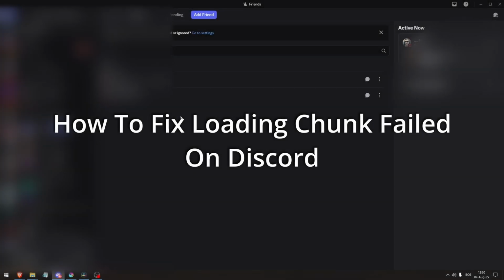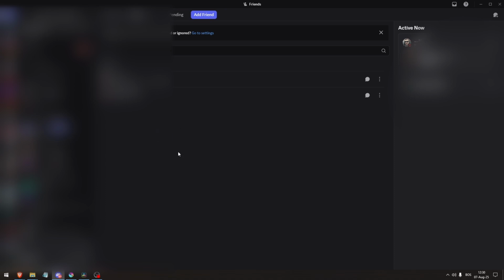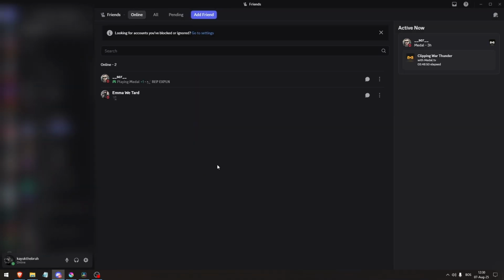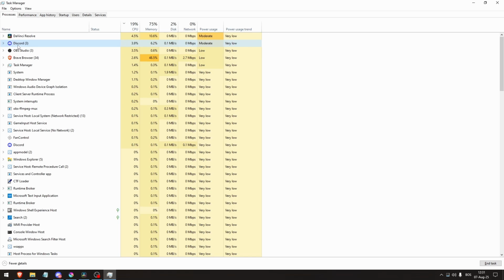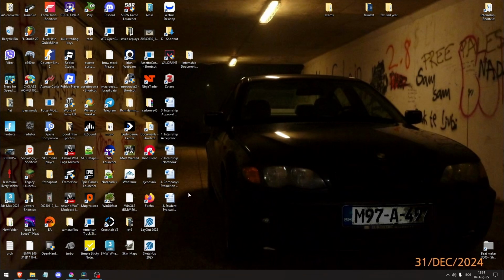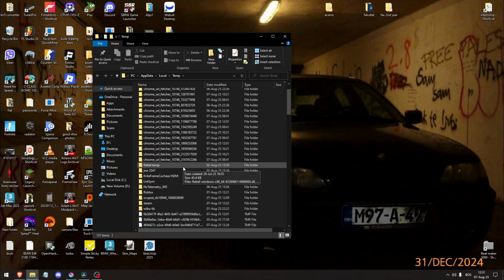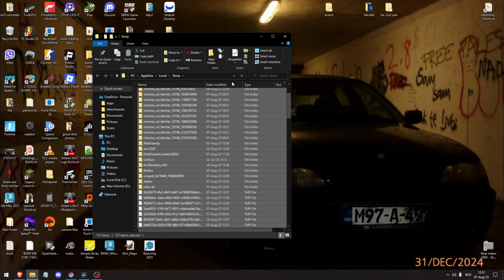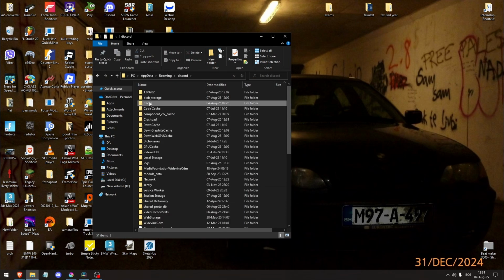How To Fix Loading Chunk Failed On Discord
In this video I show you How To Fix Loading Chunk Failed On Discord